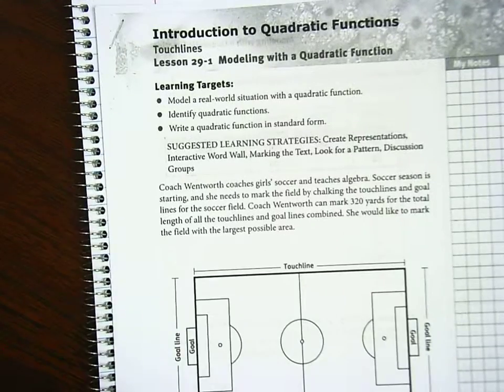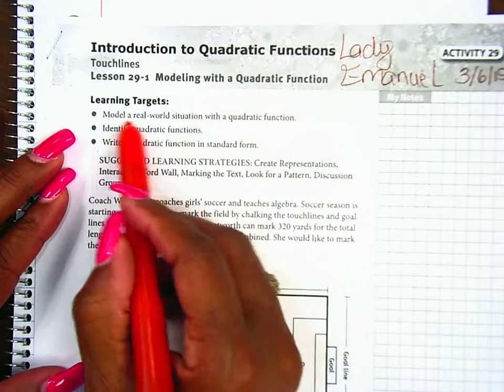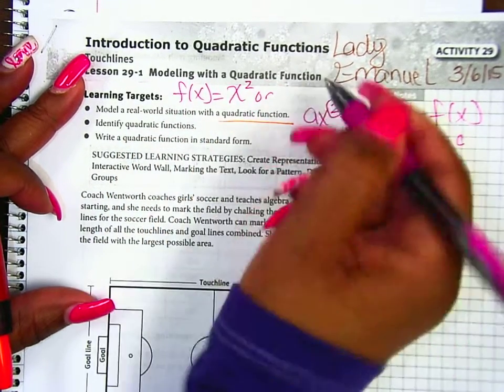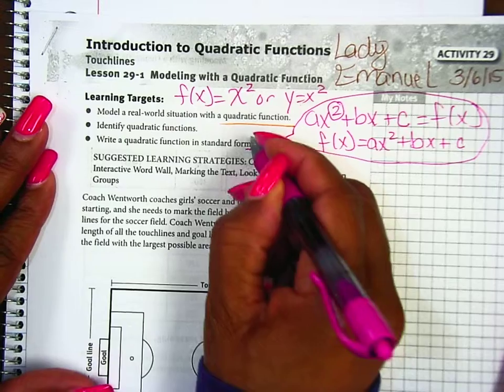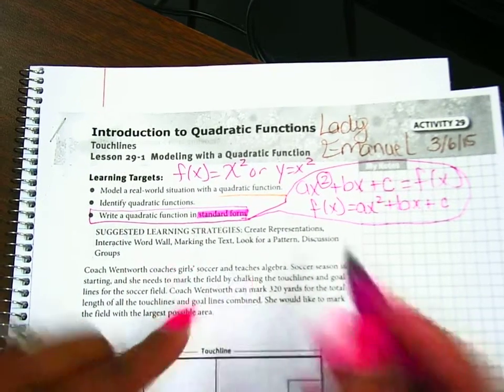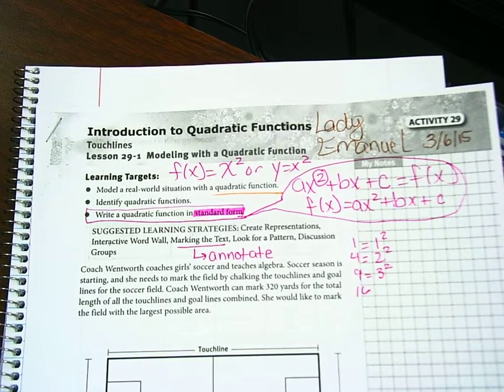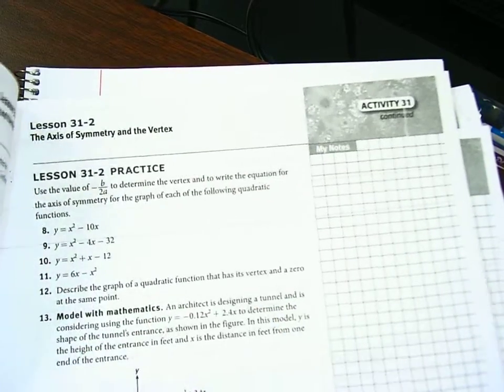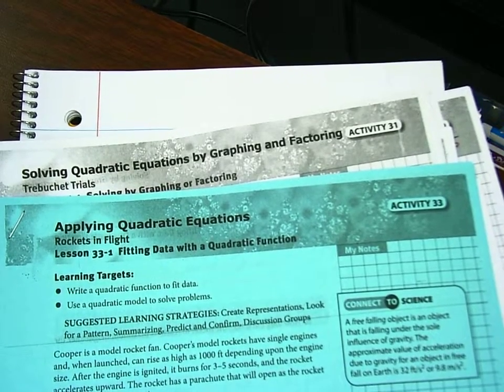Quadratic Function Unit Overview for March 16, 2015 through April 10, 2015